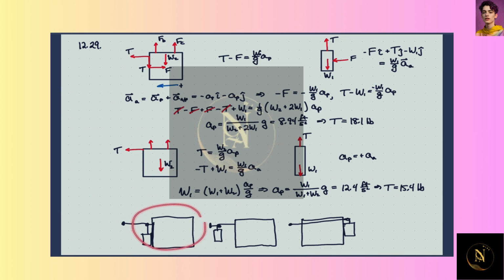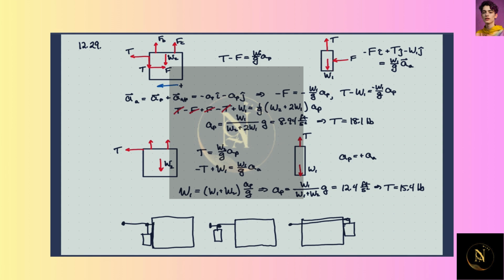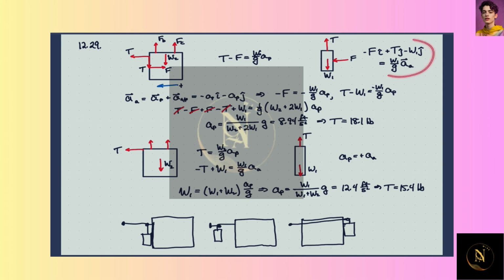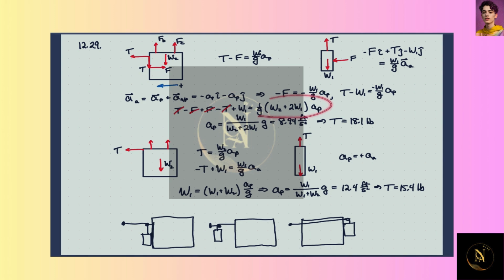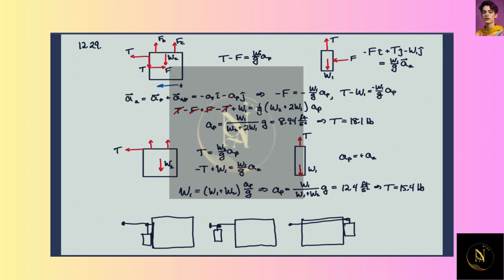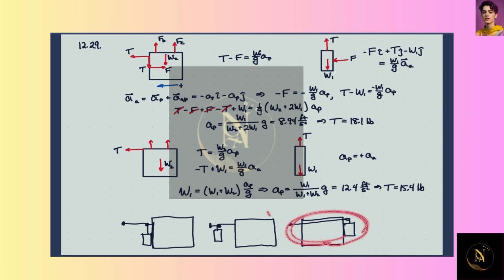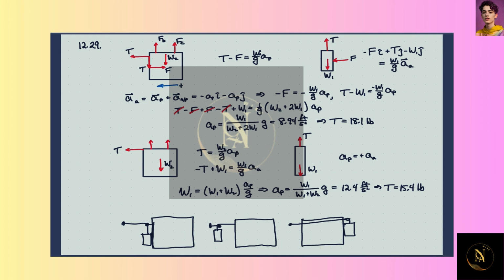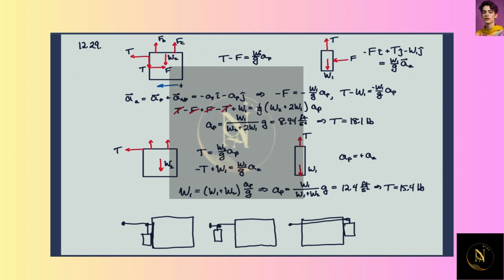A 40-lb sliding panel is supported by rollers at and . A 25 - Ib counterweight is attached to a cabl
A 40-lb sliding panel is supported by rollers at and . A 25 - Ib counterweight is attached to a cable as shown and, in cases and is initially in contact with a vertical edge of the panel. Neglecting friction, determine in each case shown the acceleration of the panel and the tension in the cord immediately after the system is released from rest.